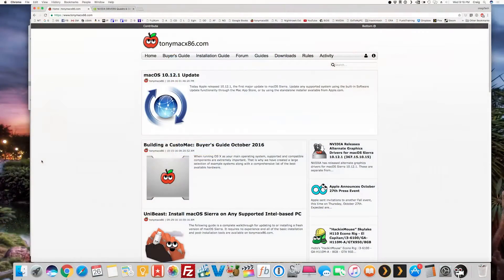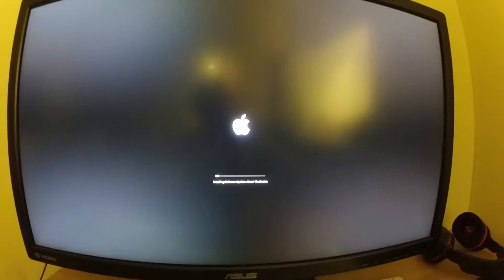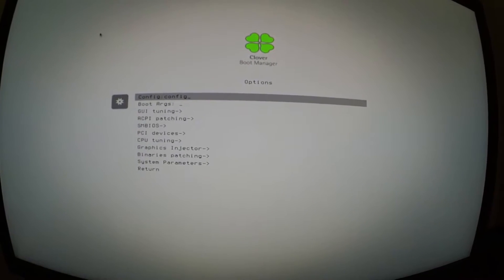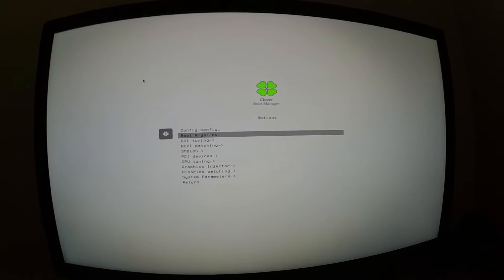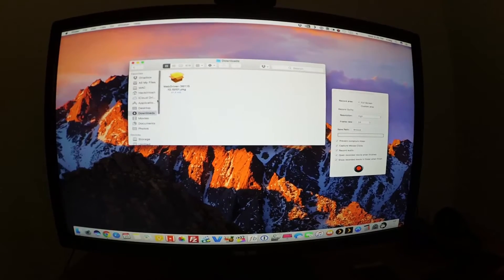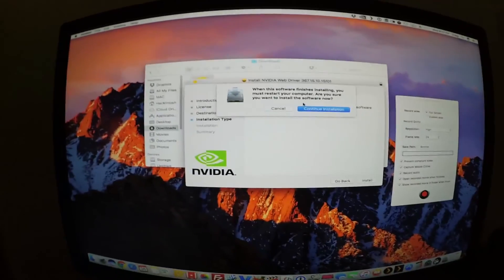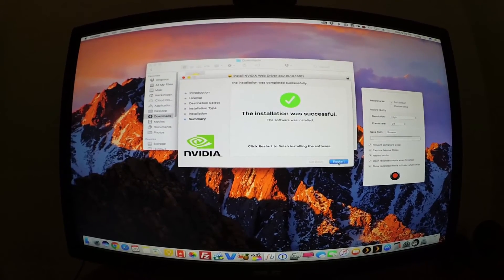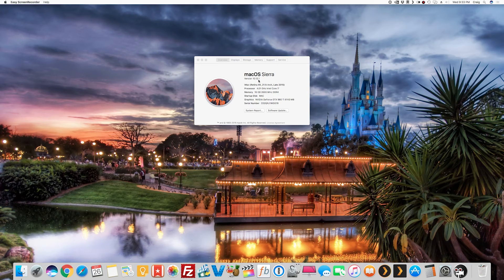How to Update a Hackintosh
Updating a Hackintosh

First thing you do is download the nvidia Web Drivers, I use TonyMacx86

Once I see the red badge with white number showing up on the App Store, I click it, then it tells me there is an Update to whatever Mac OS is out at the time. For example MacOS Sierra 10.12.1 just came out and I was previously on 10.12.0, so now I know there is an OS update.

I then go the the Tonymacx86 website to verify if the NVIDIA Web Drivers have been released yet.

DO NOT UPDATE WITHOUT THE OFFICIAL RELEASE OF NVIDIA'S ALTERNATE WEB DRIVERS If you do make this accidental update, that's ok, just monitor TonyMac's website and when the drivers are released, you can then boot up and install them. But basically your Mac will be practically unusable until that happens, should be a day or two max.

So now that I am at the Tonmacx86 website, I see the post of NVIDIA releasing their Alternate Web Drivers for whatever the current Mac OS is at the time, I click on that post, then click on the link, taking me to the download page. Download, and keep them safe in your download folder for imminent install.

It will most likely tell you to restart, you restart, let it do it's thing and install the update. It will restart and you will see the clover screen.

Once at the Clover boot screen, go in to Options, then Graphic Injector Menu, then make sure "Use NVIDIA Web Drivers" is UNCHECKED... Just this one time cause currently we don't have the correct ones installed. Then go back to the clover screen and under boot arguments, hit space bar, then type nv_disable=1 and you are just going to use this just once.

You boot up, get to your screen, it will flash like crazy, this is normal. Install the Web Drivers you downloaded, open System Preferences, click on NVIDIA Pane, make sure using the NVIDIA Web Drivers is checked, then reboot.

Now if you followed my video on the new way of settng the NVIDIA web drivers, then you're good, you just need to reboot as normal. If you didn't then you should watch it here:

and your settings should be nothing in the boot arguments, then under Options, then Graphic Injection, "Use NVIDIA Web Drivers," now needs to be check.